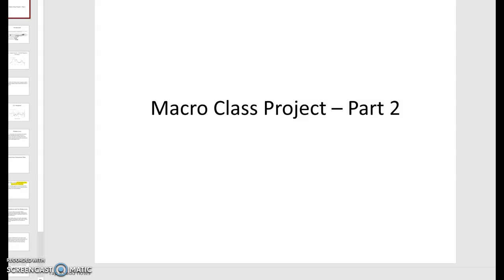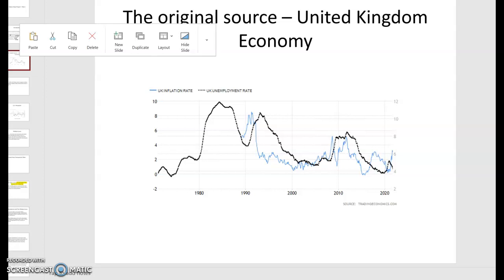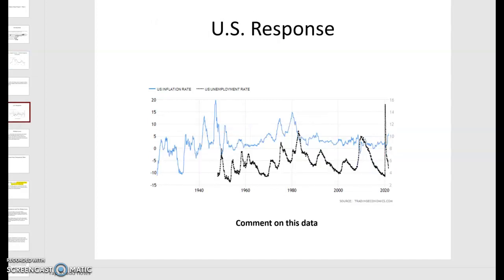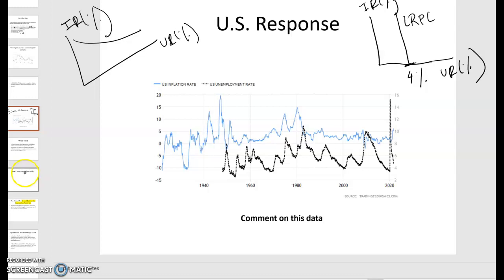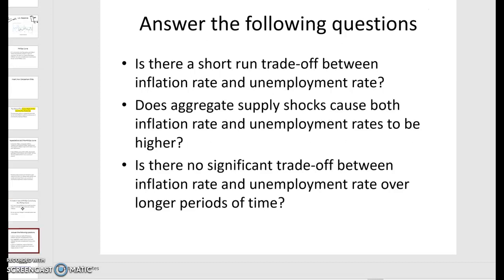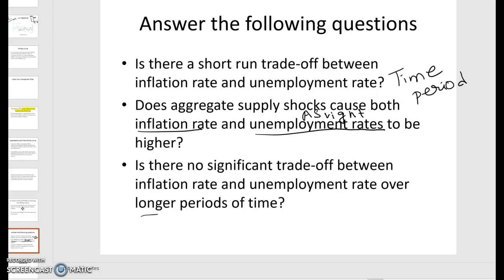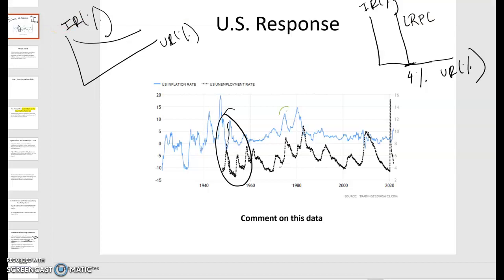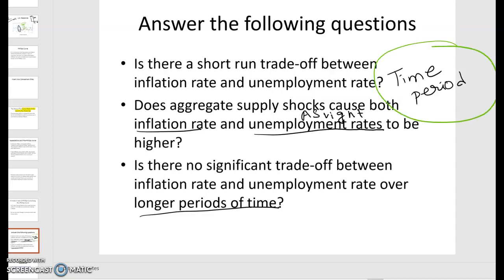Macro Class Project Part 2